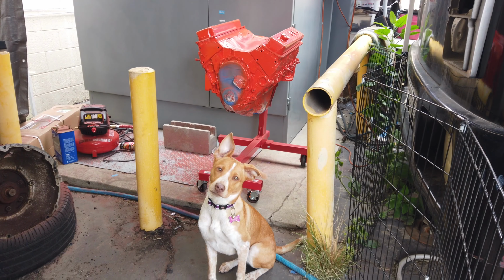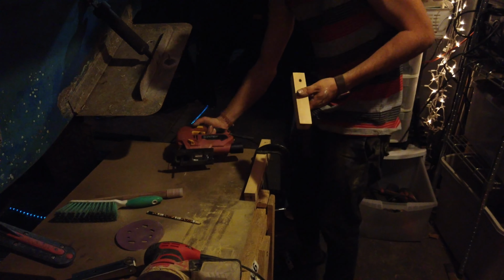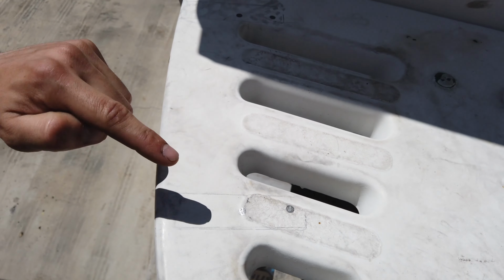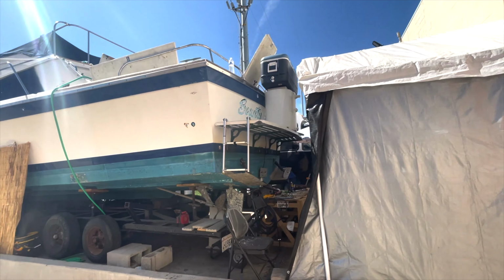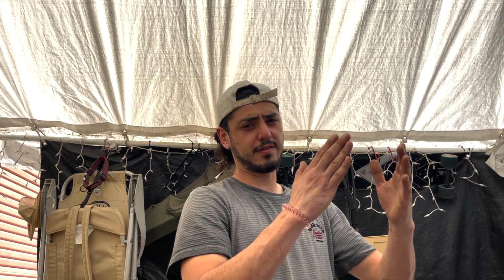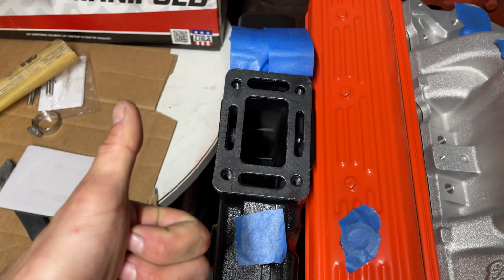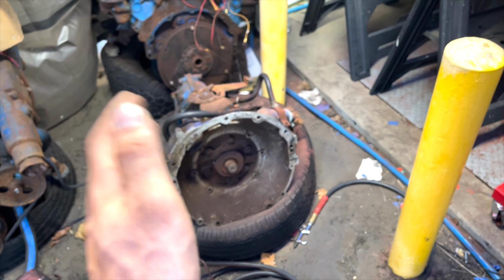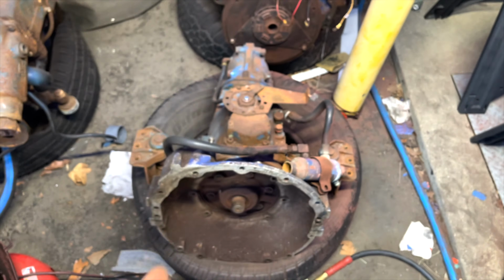New Swim Platform Ladder Install & How To - Project Build Update - 47 Year Old Yacht Refit - Ep21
In this episode we install a new ladder on the swim platform of our 1973 32 foot Luhr's sportfisher. Giving it a whole new look as well as functionality. We will go over the steps we took in order to complete the task as well as the materials required. Towards the end of the episode we fill you in with the latest news and status of the build currently.

Find the Full Channel Here!
Youtube.com/iftheresawilltheresawave

@iftheresawilltheresawave - For this boat project! 🛥🛥
@Tesla_Bus - For the Solar-Powered RV Rebuild (1991 Mobile Police Command Unit) 🚌 🚌
@vrapt2r - For the 2013 Hyundai Veloster Turbo Build 🚗 🚗
@DJNipp - For Music & Personal 🎧 🎧